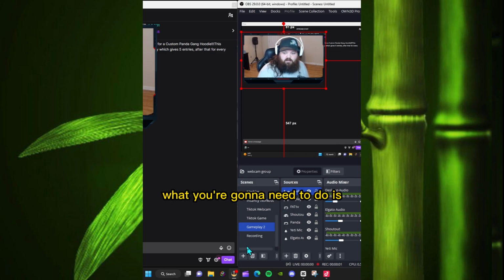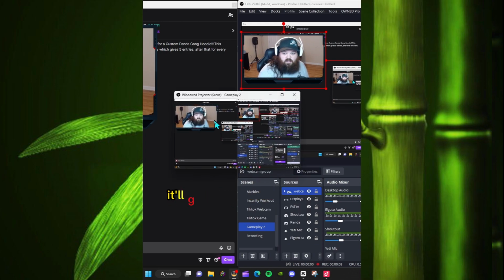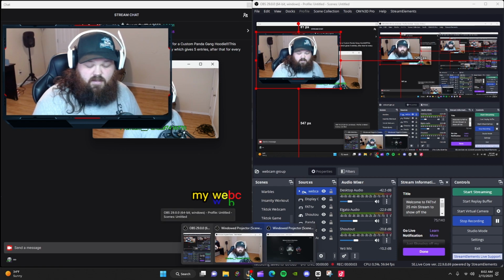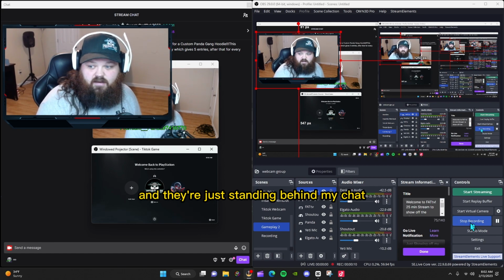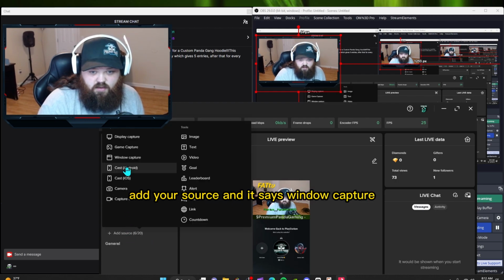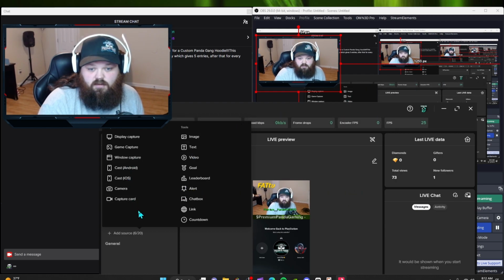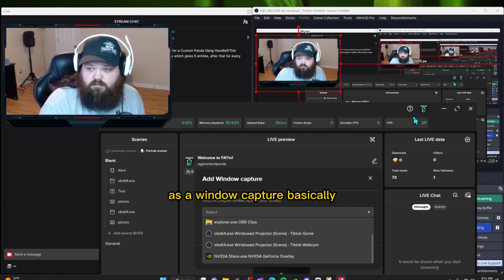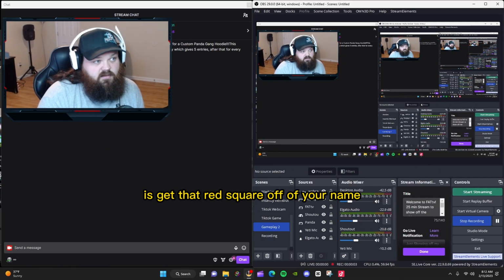TikTok MultiStream Tutorial For Beginners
This is my attempt at showing you guys how to Multistream to Tiktok and Twitch at the same time!